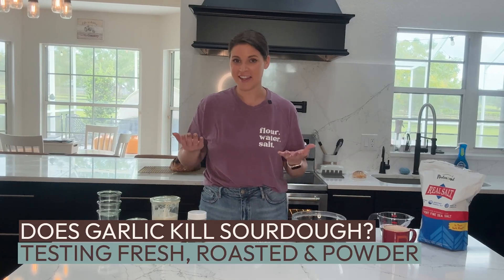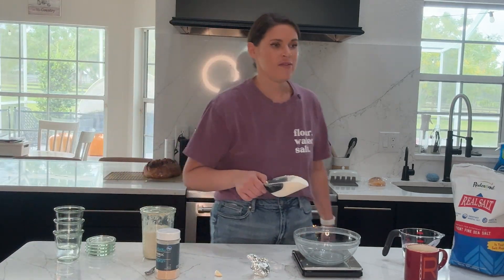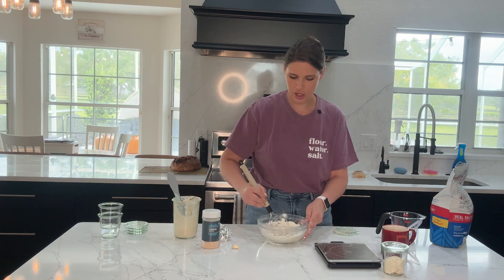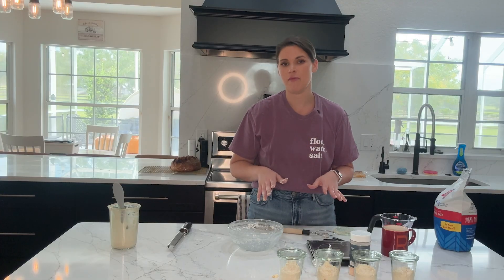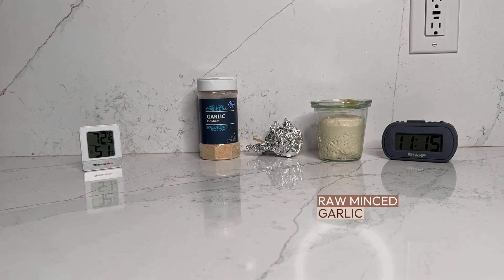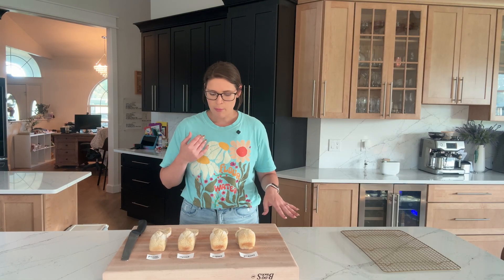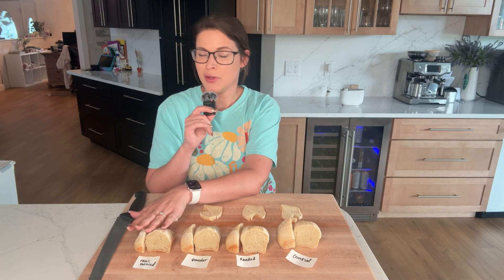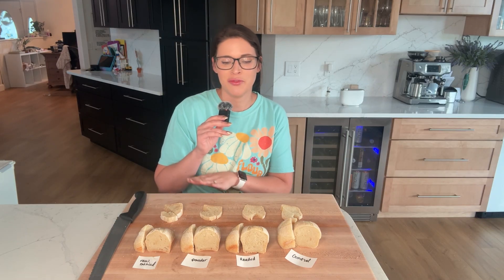Does Garlic Kill Sourdough? Testing Fresh, Roasted & Powder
Does garlic kill sourdough? Let's find out!

I wanted to do a little experiment to see how different forms of garlic impact fermentation. I tested raw minced garlic, roasted garlic, and garlic powder to see how they would affect the dough.

TIMESTAMPS:
00:00-01:22: Intro
01:23-03:07: Mix the control loaf
03:08-03:38: Garlic powder loaf
03:39-04:53: Roasted garlic loaf
04:54-05:35: Raw minced garlic loaf
05:36-06:00: Time lapse
06:01-07:16: Shaping dough
07:17-07:28: Score & bake dough
07:29-08:05: Results
08:06-09:24: Taste test
09:25-12:17: Let's talk about it